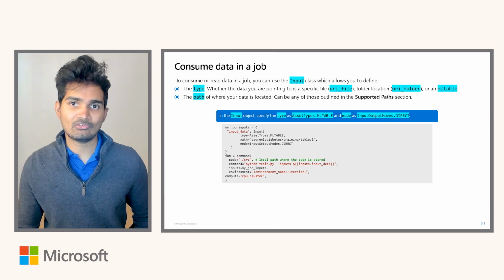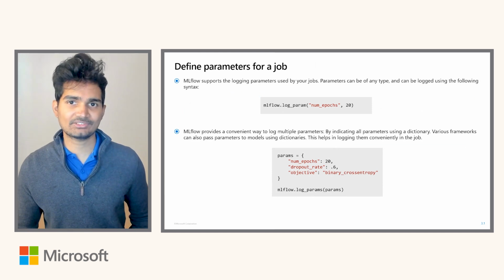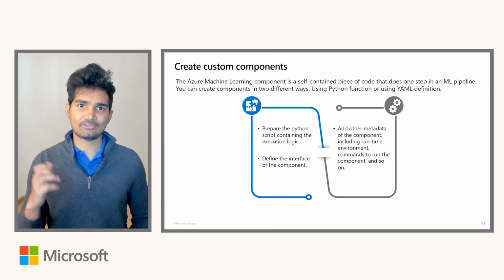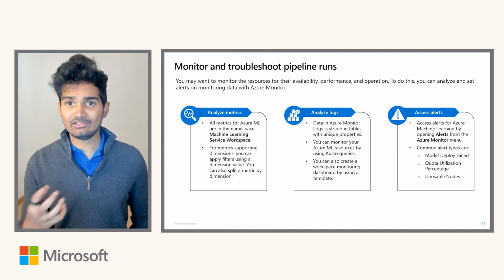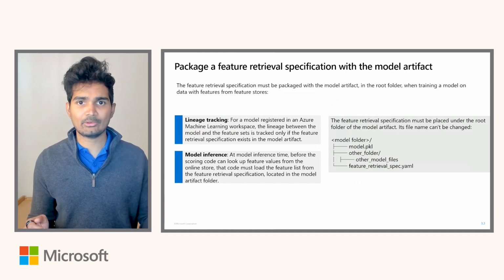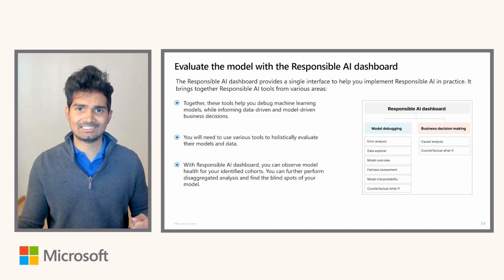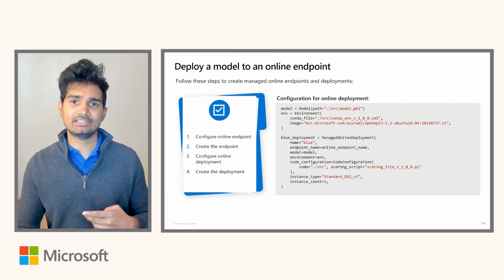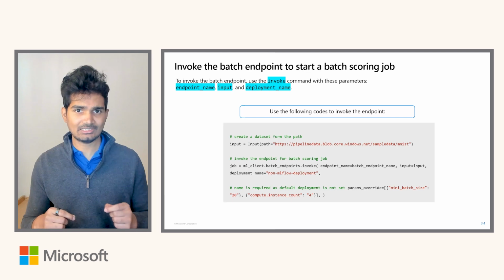DP-100 Exam Prep Episode 3: Train and deploy models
This exam has been retired.  for the latest study resources.

Preparing for DP-100: Train and deploy models (Episode 3 of 4)
with Aravind Sridharan

In this third exam prep episode for DP-100, Aravind introduces you to training and deploying models.

This episode covers the third of four high-level topics in the skills measured. This third skills group will account for 20-25% of the questions you might encounter on the exam.

● Design and prepare a machine learning solution (20-25%)
● Explore data and run experiments (35-40%)
► *Train and deploy models (20-25%)*
● Optimize language models for AI applications (10-15%)

Next Episode
DP-100 Exam Prep Episode 4: Optimize language models for AI applications

Related Episodes
DP-100 Exam Prep Episode 1: Design and prepare a machine learning solution
DP-100 Exam Prep Episode 2: Explore data and run experiments

Learn more about this course and take a practice test to test your new skills.